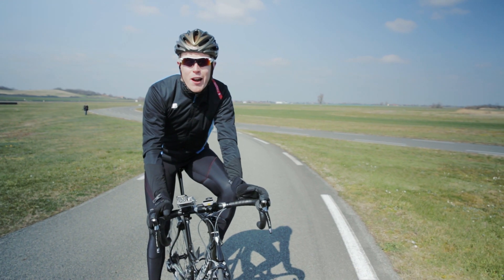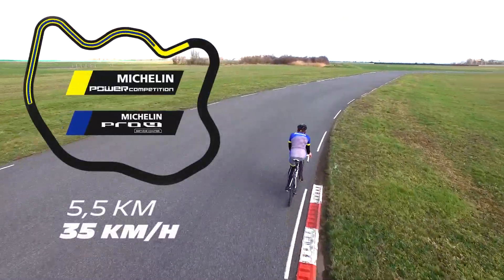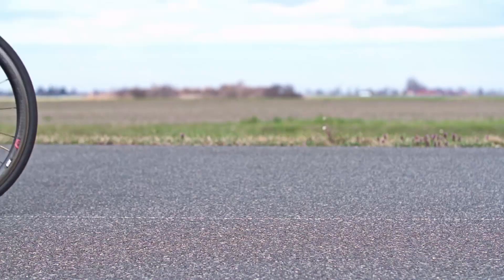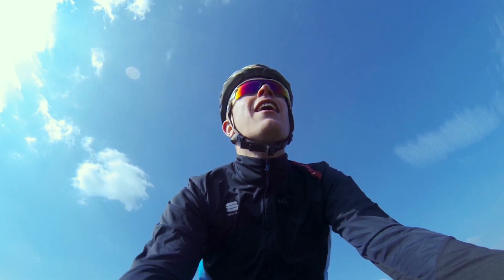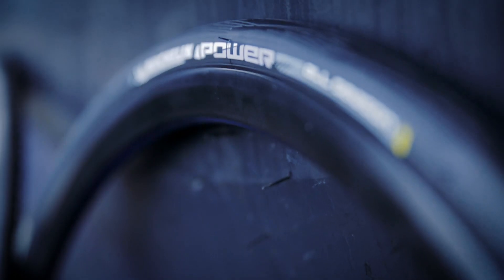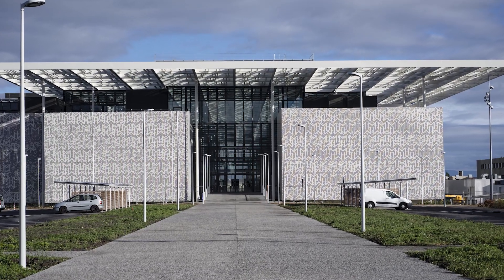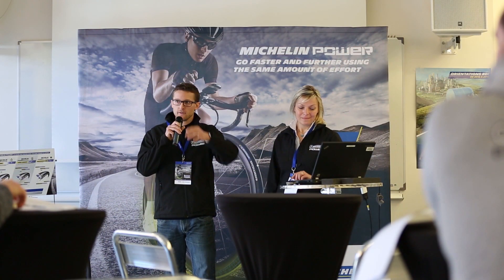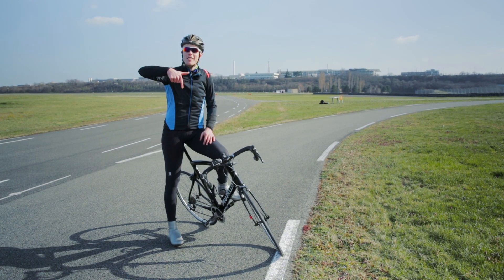Michelin Power tyre review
We took a trip to visit tyre masters Michelin to check out their all new Power road tyres. From factory tours, scientific testing and riding around the Michelin tracks, here's all you need to know about the new Power series.